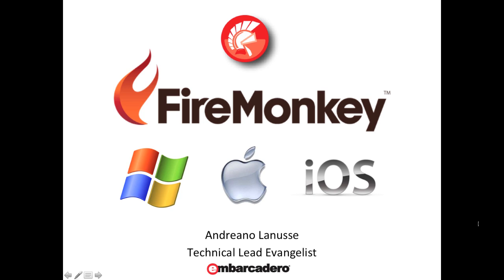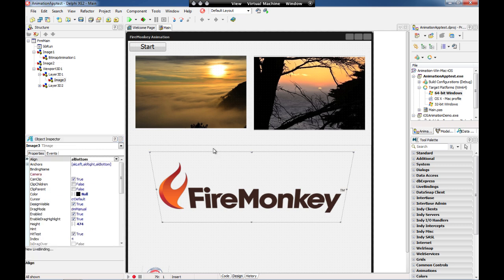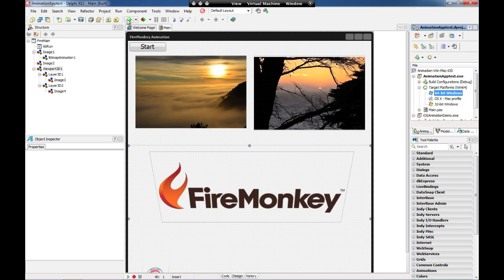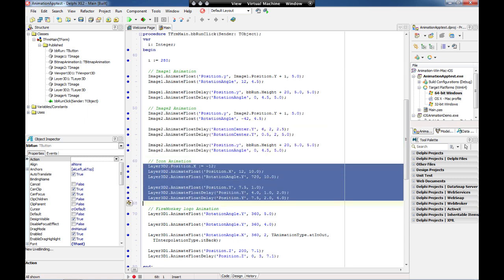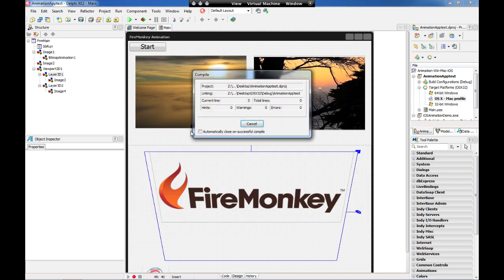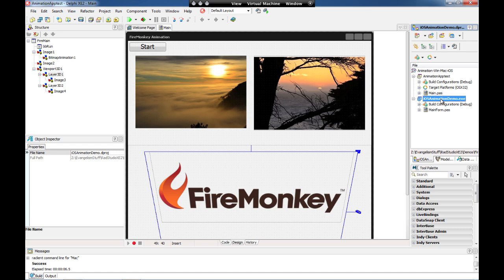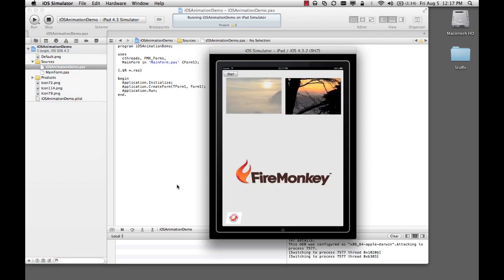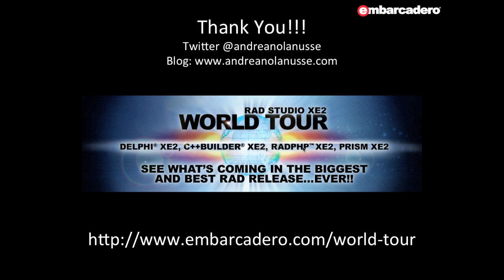Delphi XE2 and FireMonkey Application on Windows, Mac and iOS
Learn how you can build applications for Windows, Mac and iOS with FireMonkey platform and Delphi XE2.